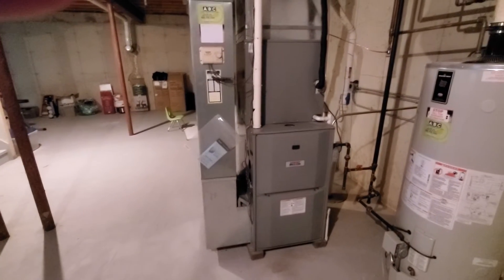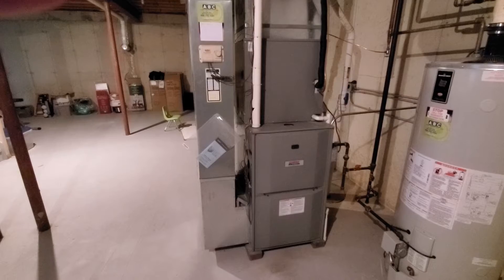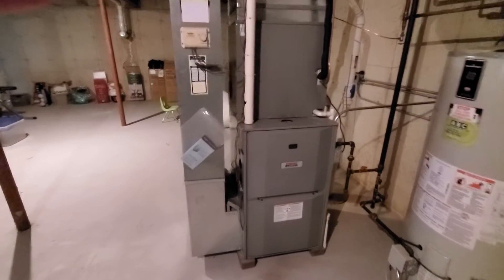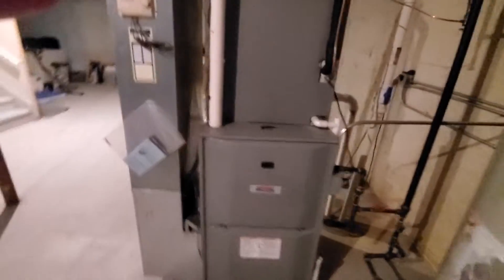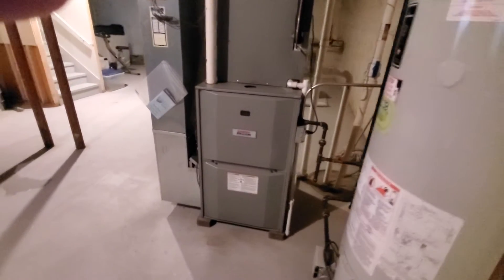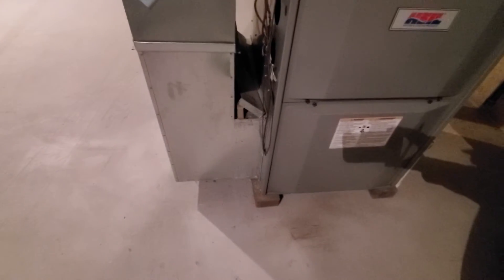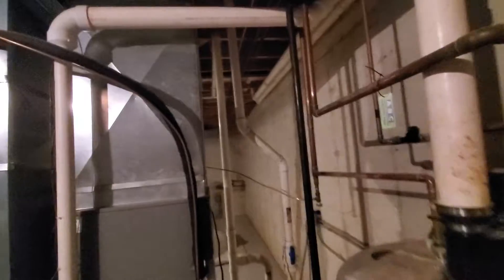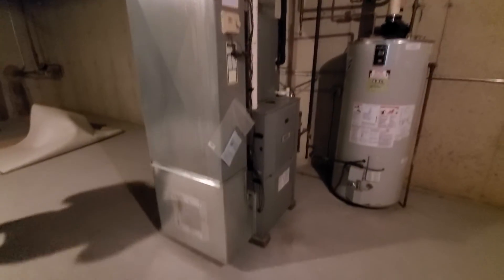Jose Arlington hts